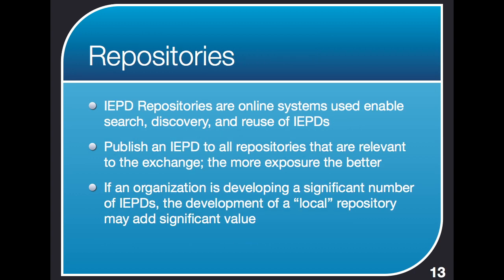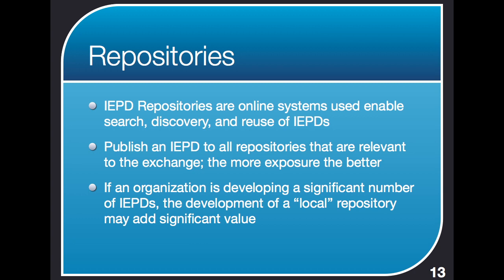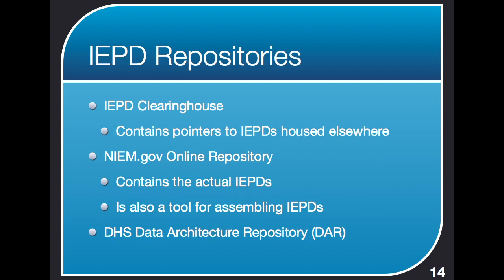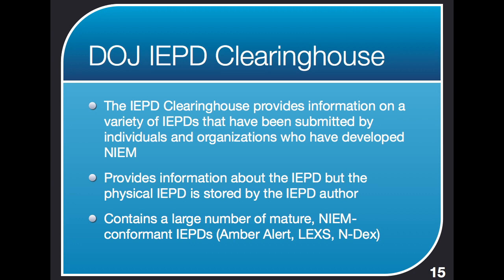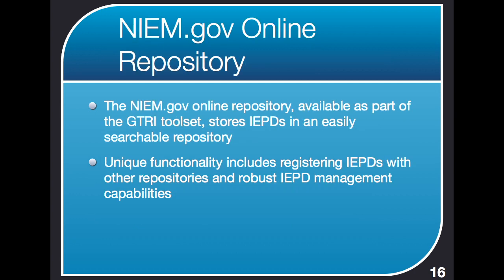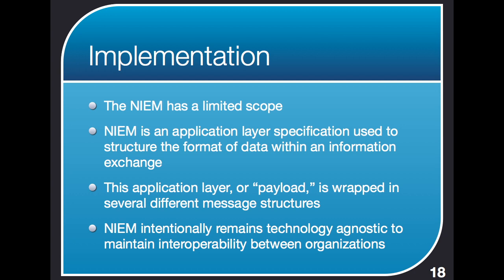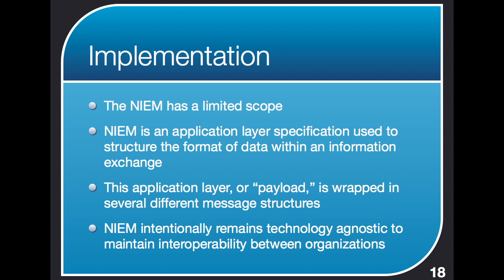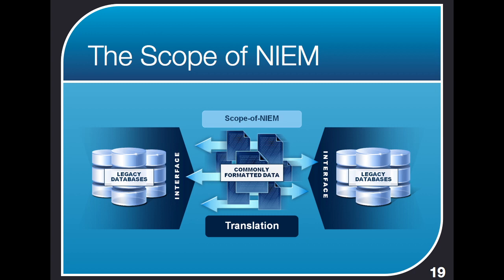NIEM IEPDs 3 of 3 - Publish and Implement